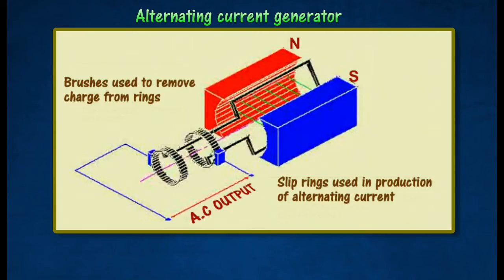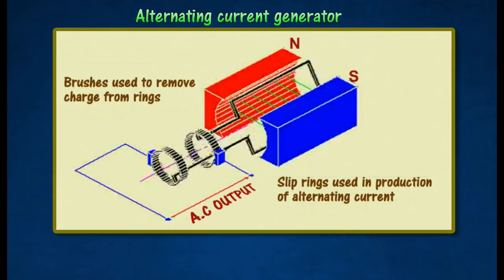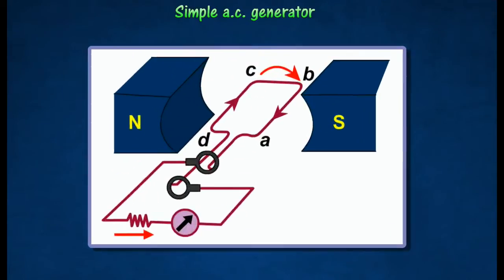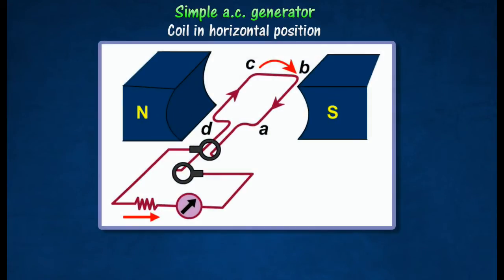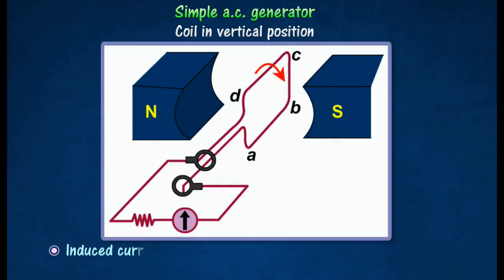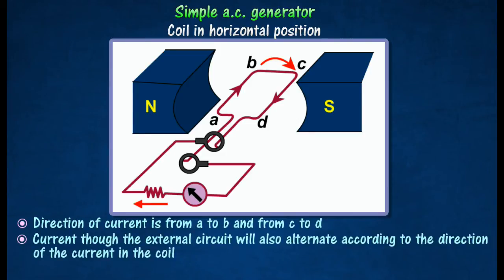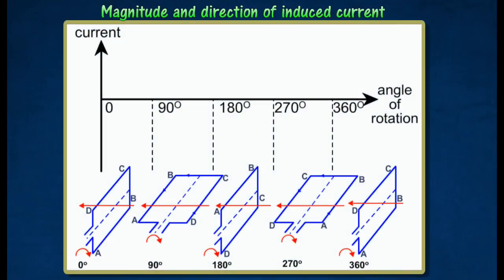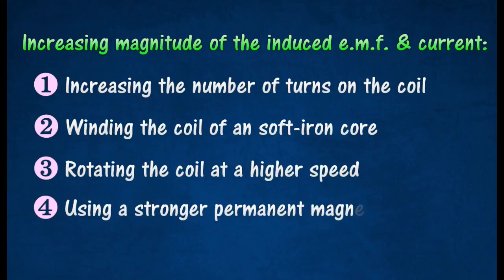[3.3] Alternating current generator